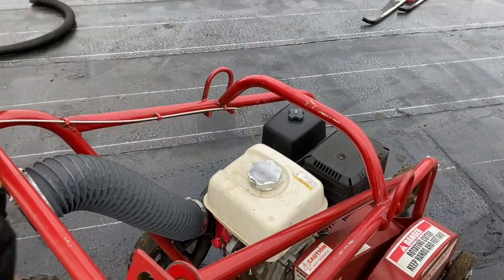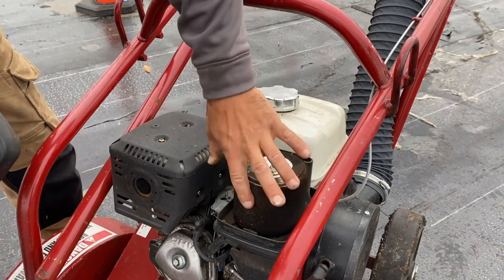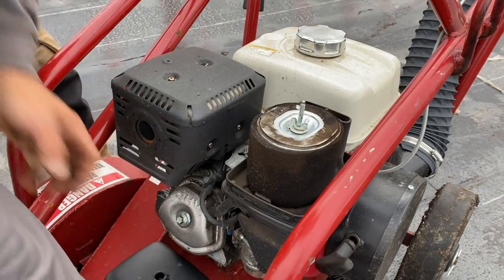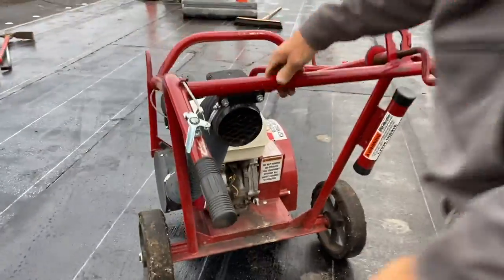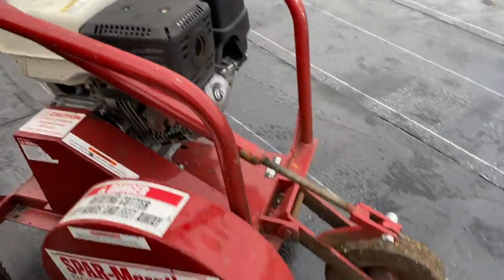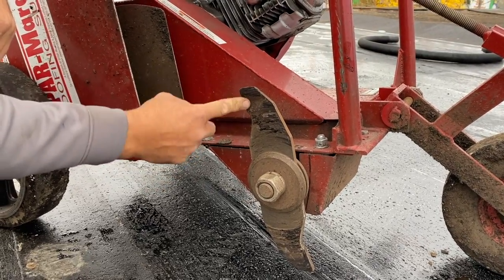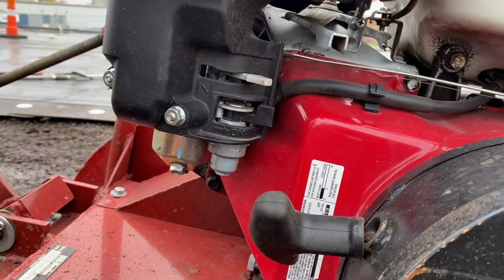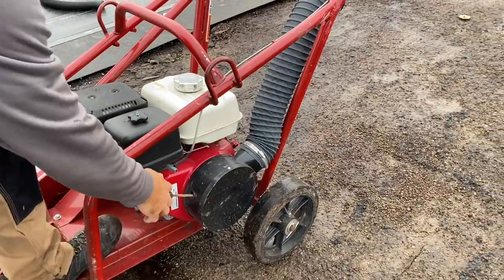Flat Roof Cutter - Overview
Hello!
Welcome to Schoen Roofing YouTube Channel!

In this video we look at a flat roof single cutter and go over how to:
- Fill the gas tank.
- Check the oil.
- Inspect the cutter blade.
- How to start and shut off.

If you enjoy the video please share with someone who might find it helpful or entertaining.

Always wear safety glasses when operating this bad boy.